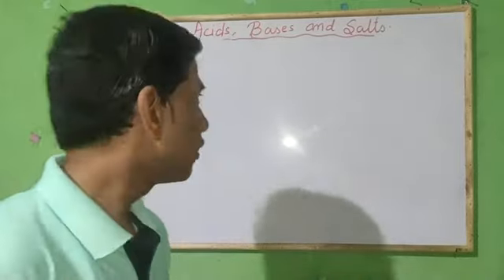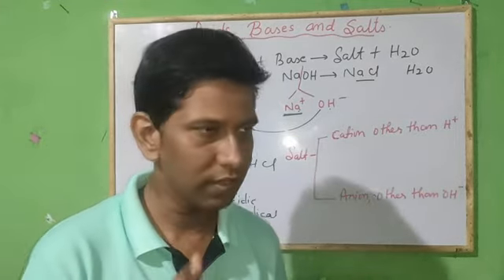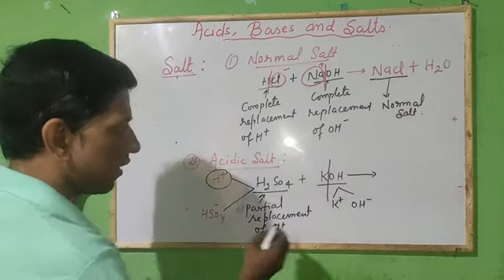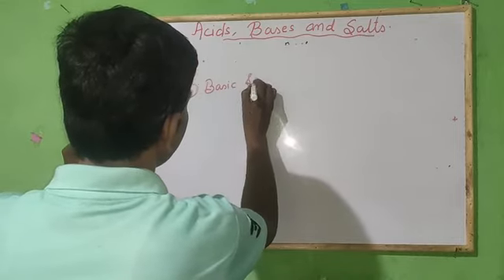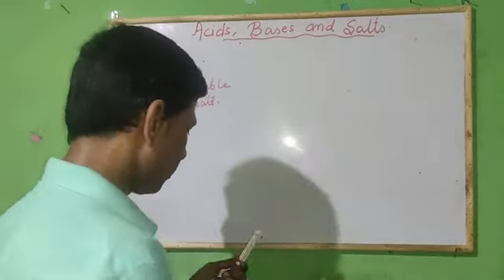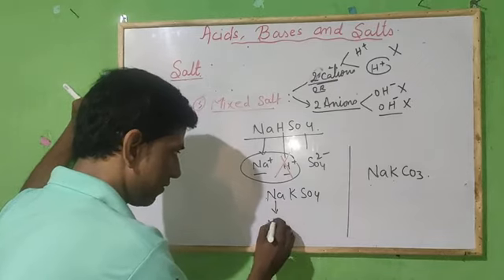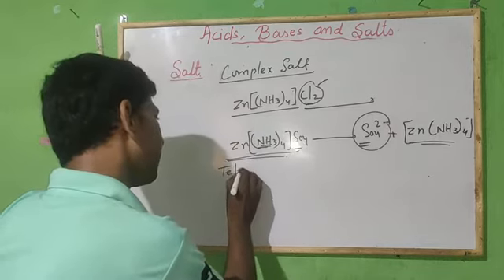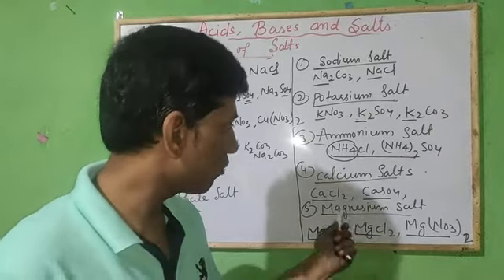Chemistry _10/Chapter_2/Acids, Bases and Salts/Part 4 ......By Ashraf